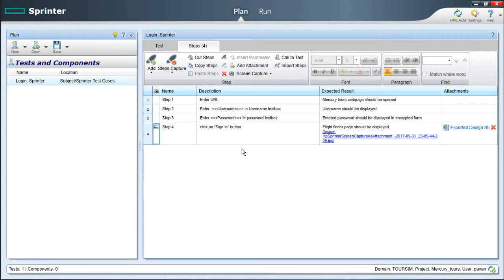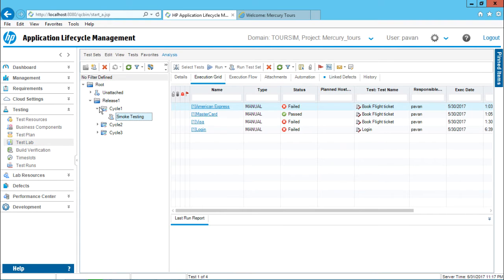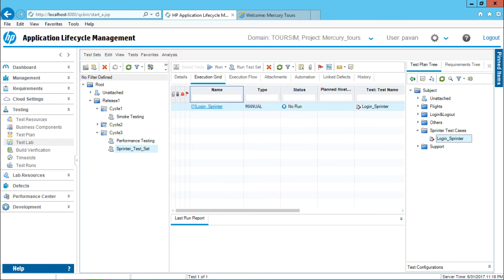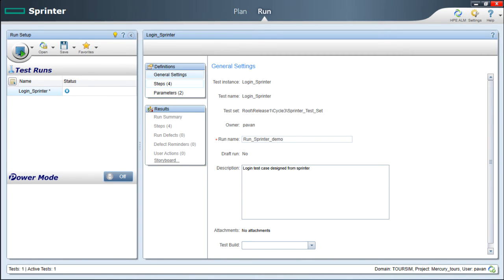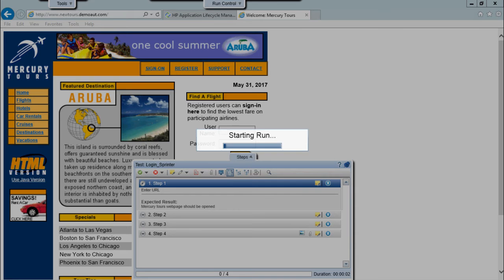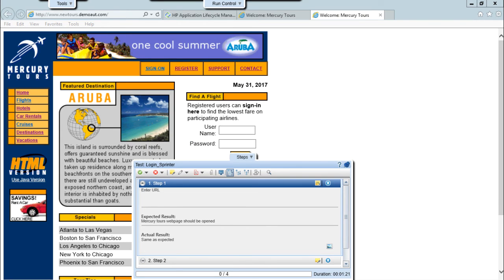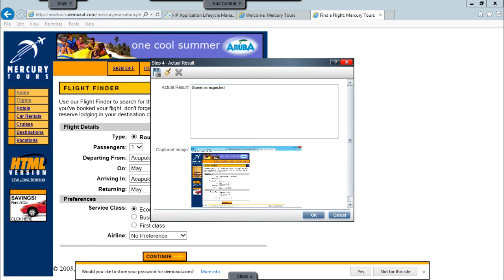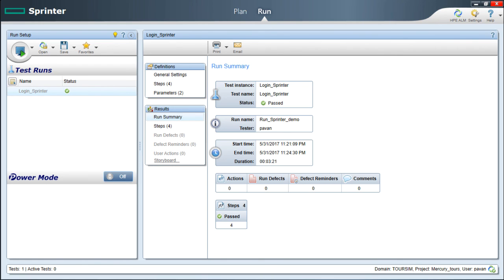HP ALM - Execute Test Case in Sprinter